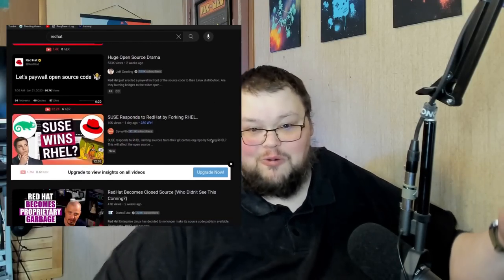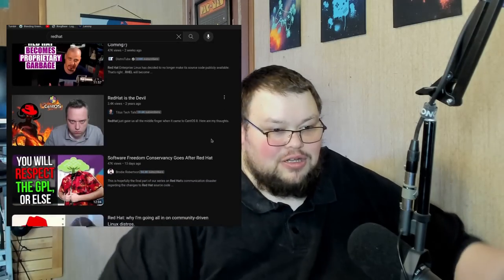How Does Red Hat Affect You?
Today I talk about the Red Hat situation and how it will effect you and the broader Linux community.